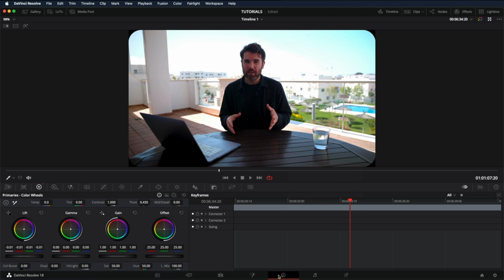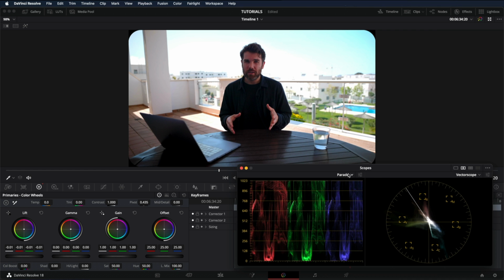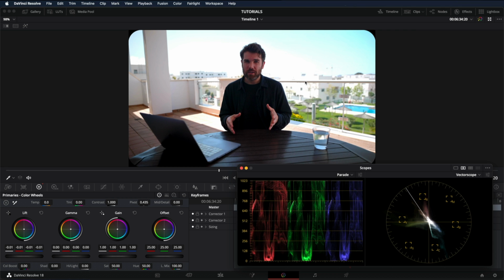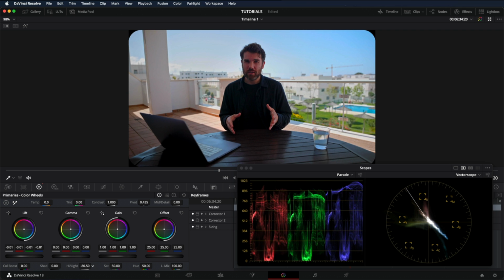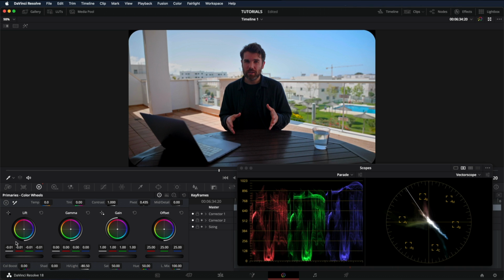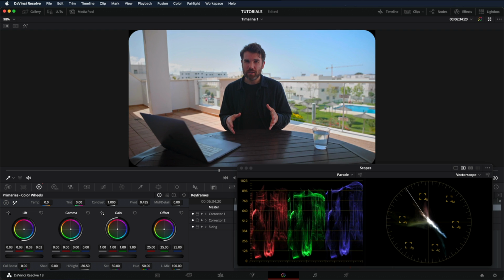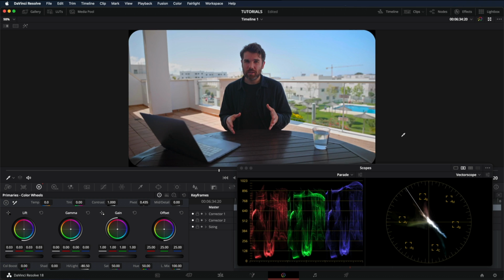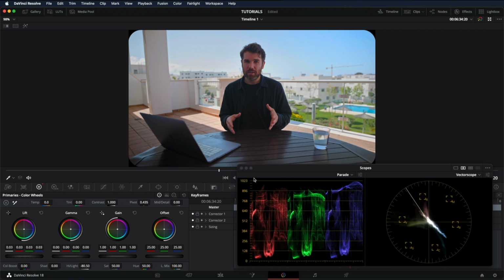How to Avoid Clipping in DaVinci Resolve | 1 Minute Tutorial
In today's video, I am going to show you how to avoid clipping in DaVinci Resolve in only 1 minute.

The gear I use 📷 🎥 💻 💡:

My favourite video/photo camera
My Cinema camera
My favourite zoom lens
My 2nd favourite zoom lens
Best prime lens
Best vlogging/wide angle lens
ND filters I use
Favourite travel drone

My go-to videomic
Best wireless mics (for interviews)

My studio tripod
Tripod head (yes I got them separately)
Best travel tripod
My favourite gimbal/stabilizer

Cheap and amazing YouTube light
Light softbox I use
Affordable light stands
Chroma + Backdrop I use